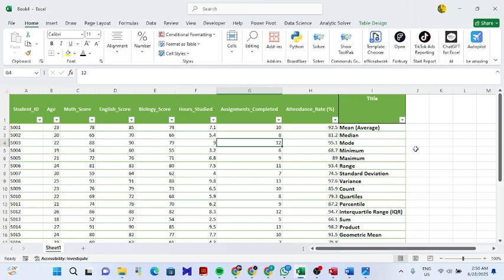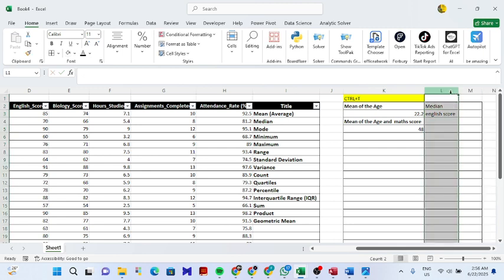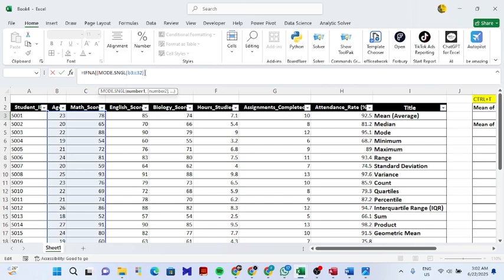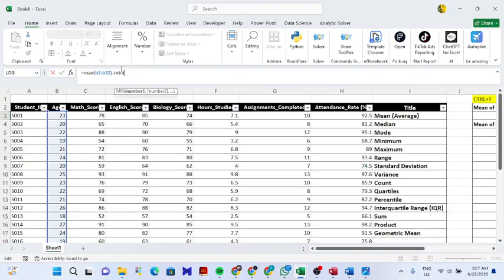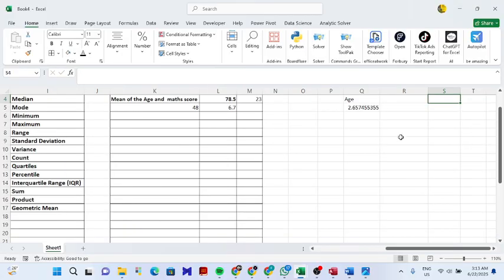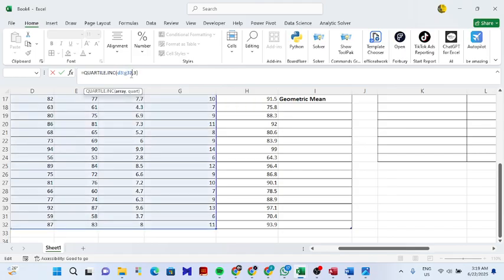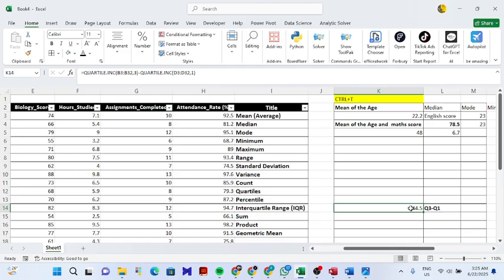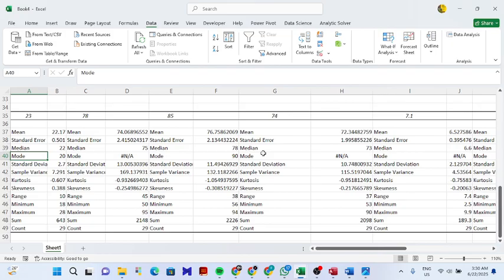🎓 Master Statistical Functions in Excel 2021 | Step-by-Step Class Using Real Data 🔢📊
Welcome to this powerful Excel tutorial where we break down 15 essential statistical functions using a clean and realistic dataset! Whether you're a student, teacher, analyst, or Excel enthusiast, this class will help you understand how to use Excel like a pro for data analysis.

🔥 In This Video, You’ll Learn:
✅ How to calculate Mean, Median, Mode
✅ How to find Minimum, Maximum, Range
✅ How to measure Standard Deviation & Variance (Sample vs Population)
✅ How to use Quartiles, Percentiles, and IQR
✅ Real-life data analysis using Excel 2021
✅ Practical formula writing and interpretation

🧠 Dataset Theme: Student Performance Data
We'll be working with a dataset that includes scores, attendance, and study habits of students — perfect for practice and real application.

🚀 This class is perfect for:

Students of statistics, business, or data science

Teachers looking to demonstrate Excel in class

Beginners learning Excel formulas for the first time

Anyone who wants to improve data analysis skills